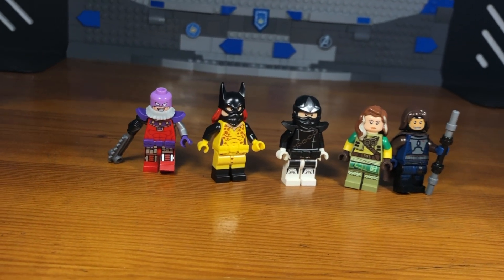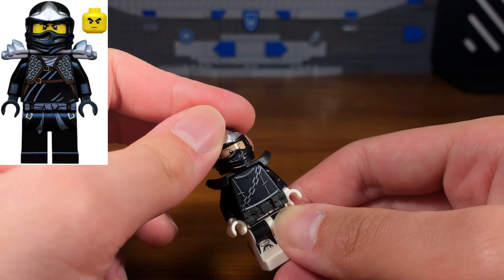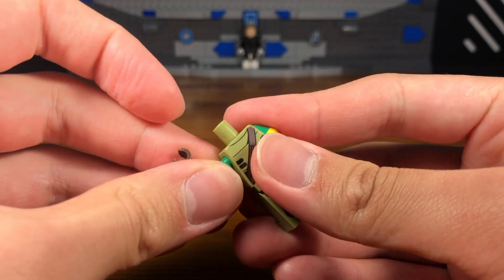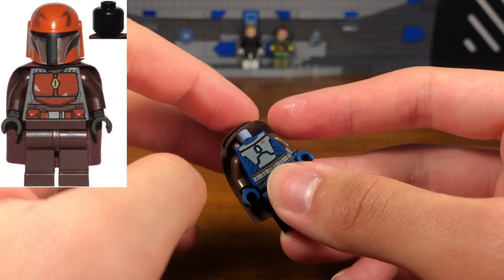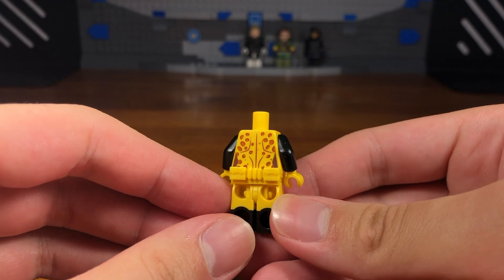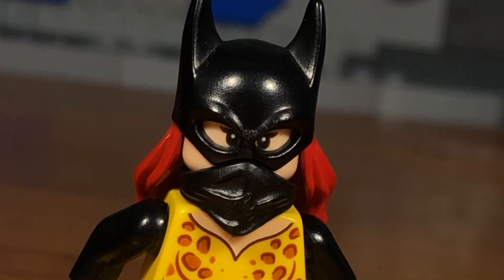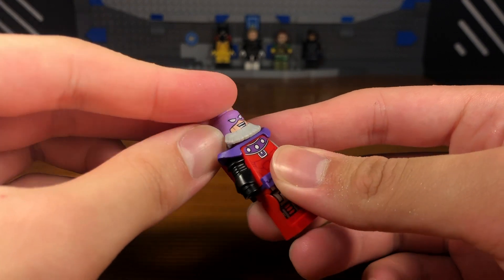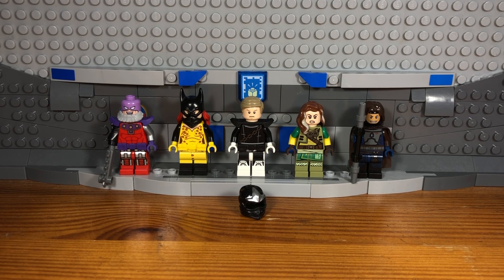Lego Marvel Zombies Survivors Customs 11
0:00 Intro
0:23 Bullseye
2:00 Rogue
3:10 Gambit
4:21 Hellcat
6:15 Klaue
7:58 Outro Music used by Karl Casey/@whitebataudio